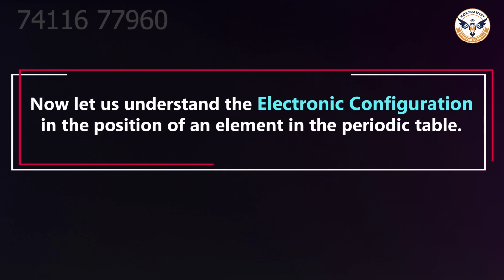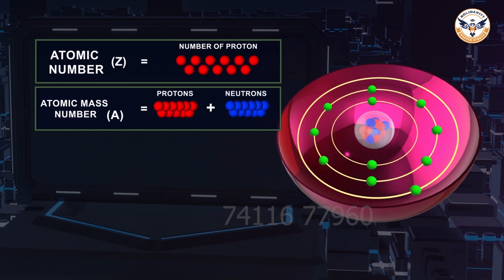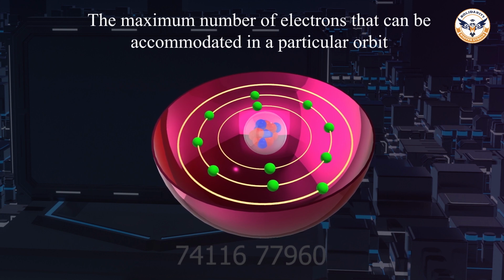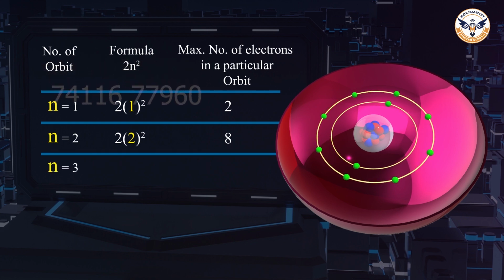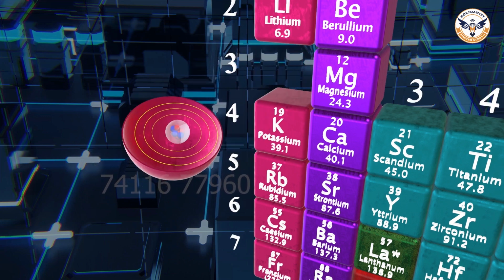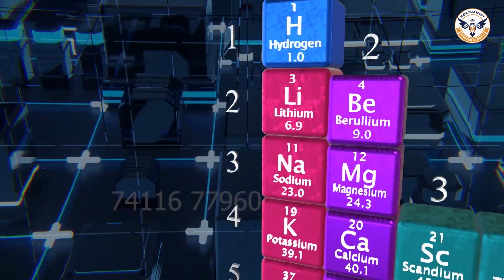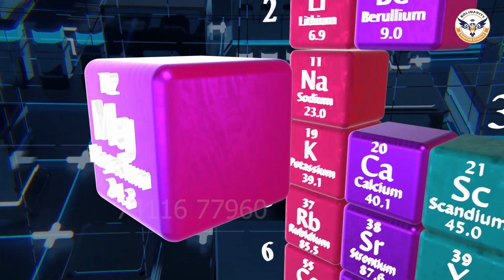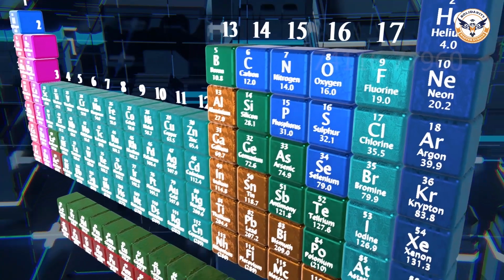Modern Periodic Table Electronic Configuration.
Now Learn Science like never before. || Importance of "Electronic Configuration" to understand all the elements more precisely and clearly. || To Class 10, Chapter 5 The best and easiest way to "learn", write and memorise the periodic table Solidarity Master stroke provides the best educational platform for your academics so you can learn more and score better.

Javeed Dar
From Solidarity Master Stroke